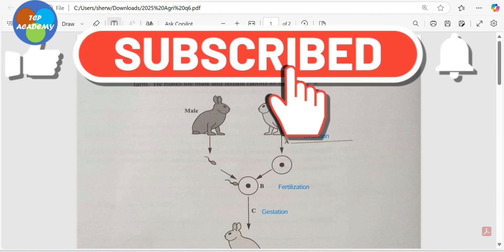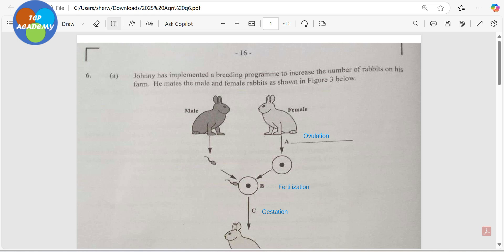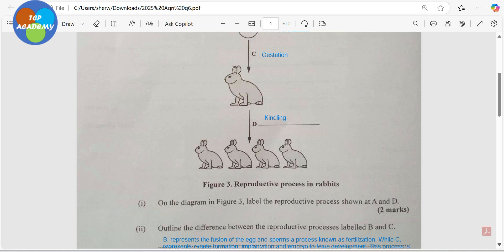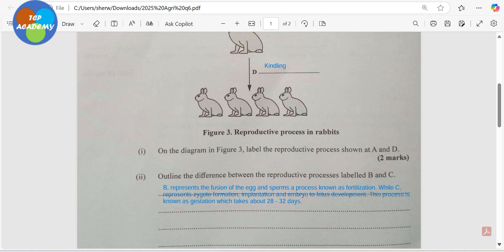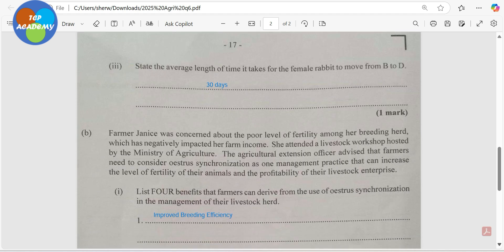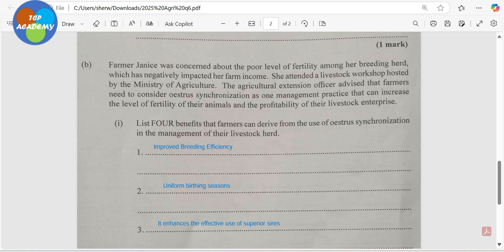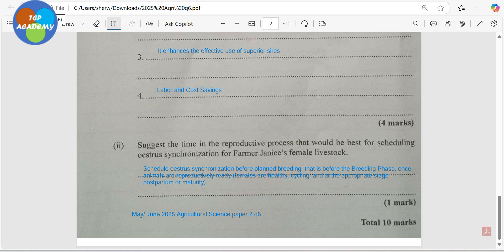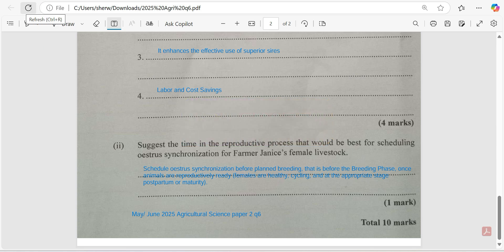2025 CSEC Agricultural Science paper 2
2025 CSEC Agricultural Science paper 2 q6